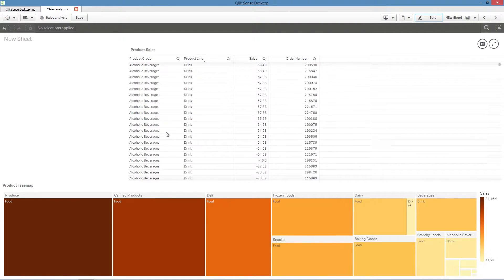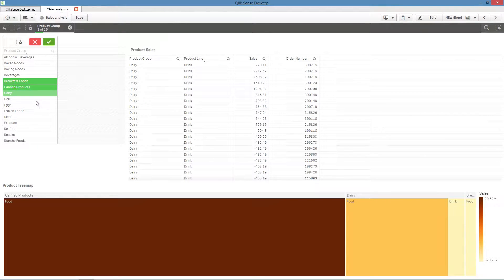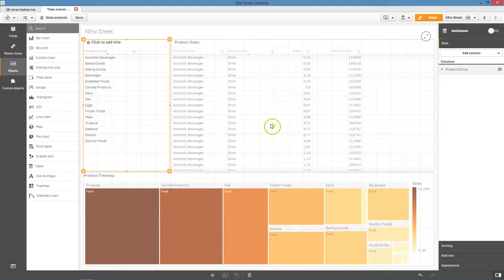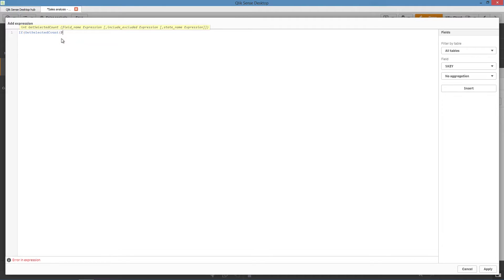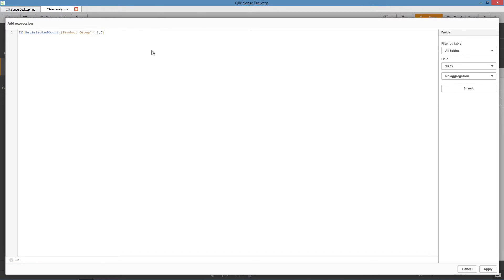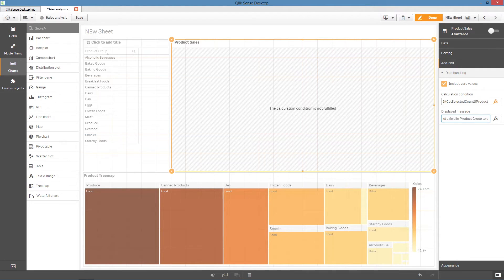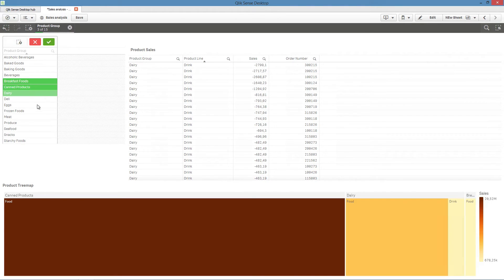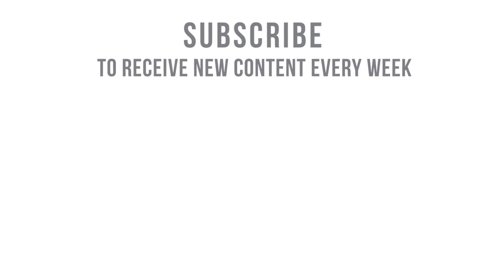Using calculation conditions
⏳ 00:00 – Why Use Calculation Conditions
📊 00:17 – Dataset Overview
⚙️ 00:28 – Opening Chart Settings
💻 00:37 – Adding the Expression (GetSelectedCount)
🚫 01:00 – Behavior Without Selection
✏️ 01:17 – Customizing the Error Message
✅ 01:36 – Chart Display After Selection
🎯 01:43 – Conclusion